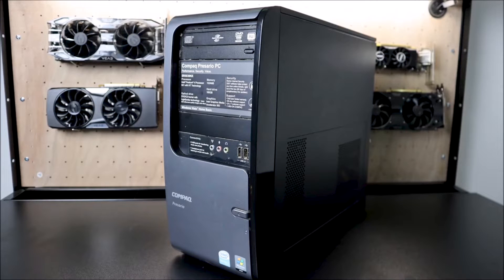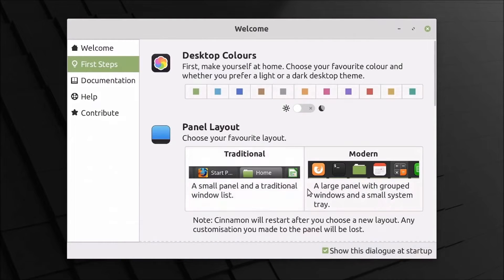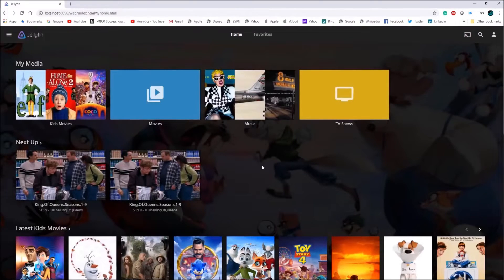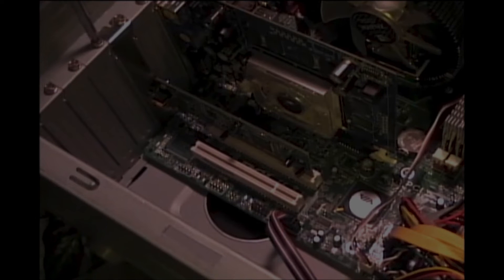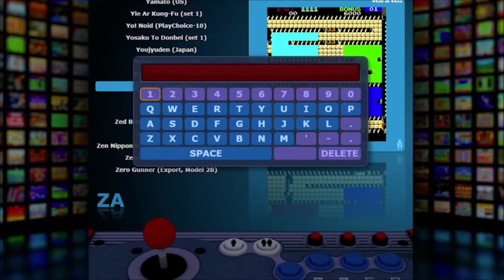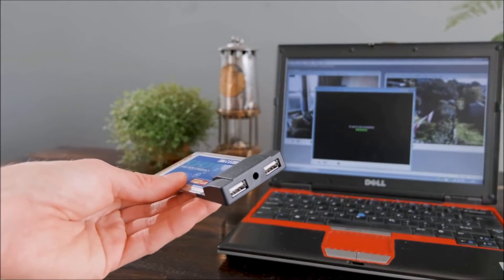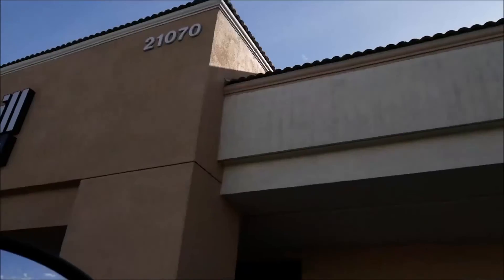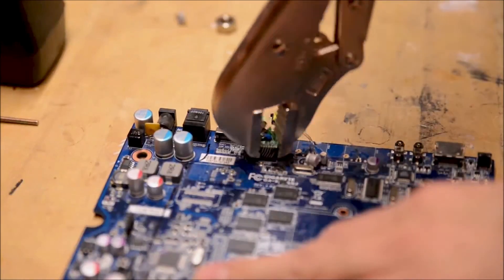15 Practical Things You Can do With an Old Computer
In this video, we'll show you 15 practical things you can do with an old computer that still works. From fixing it up to turning it into a media server, there are plenty of things you can do with an old computer that's just waiting to be used!

00:00 what to do with old pc
00:10 working with hardware
00:43 learning how to solder
01:17 experiment with linux
02:09 home server or network attached storage
02:55 media server, file server, web server, email server, or dedicated game server
03:35 external firewall or router
04:05 retro gaming or emulation
04:37 TiVo / slingbox
05:19 arcade machine
05:44 guest room or kitchen pc
06:33 surveillance system
07:11 kids first computer
07:34 set-up a live weather station
08:03 sell it for parts or as a complete system
08:32 donate

If you're like most people, your old computer is gathering dust in your closet. But don't let that old machine sit there unused - there are lots of things you can do with an old computer that will make your life a lot easier! If you're looking for ways to use your old laptop that's been gathering dust, then this video is for you! We'll show you some fun and practical ways to use your old computer to its full potential, from turning it into a music server to using it as a home cinema receiver! So sit back, relax, and let us show you how to get the most out of your old computer! If you're looking to get some use out of an old computer that you no longer need, then this video is for you! We'll show you some easy ways to fix it up, turn it into a media server, and more. If you're looking to declutter your home or office, then this is the video for you! there are a lot of fun things you can do with an old computer. This video is packed with tips and tricks on how to reuse an old computer to make it work better for you! After watching this video, you'll know how to turn an old computer into something useful and practical! Whether you need a new computer or you just need to free up some space, these 15 ideas are sure to help you out!

Tired of your old computer gathering dust? Don't throw it away! This video reveals 15 SECRET ways to REUSE your old computer. From FREE media server to RETRO GAMING & DIY arcade machines, discover the HIDDEN POTENTIAL of your old tech. Breathe new life into your PC & SAVE MONEY today!

Here are some suggestions for videos to check out:
15 Practical Things You Can do With an Old Computer